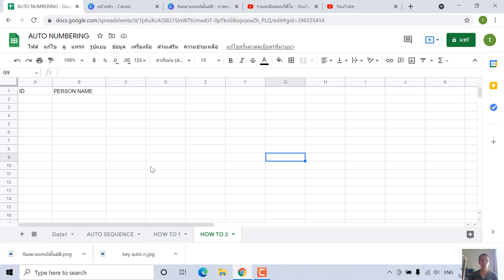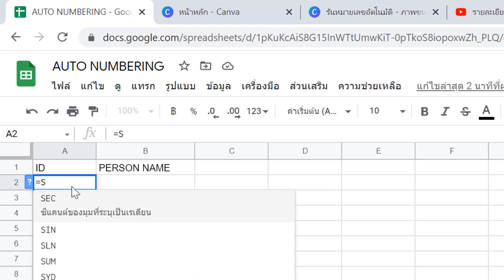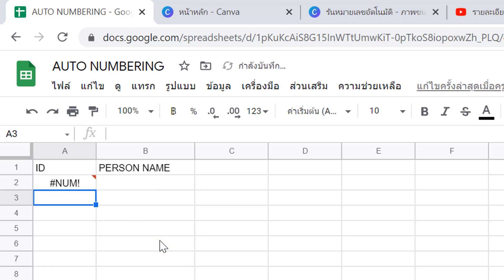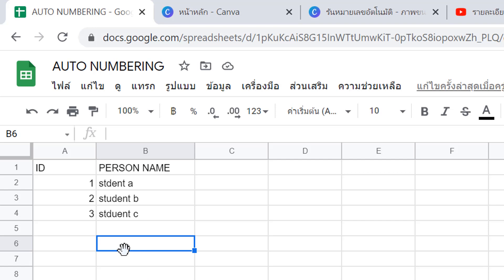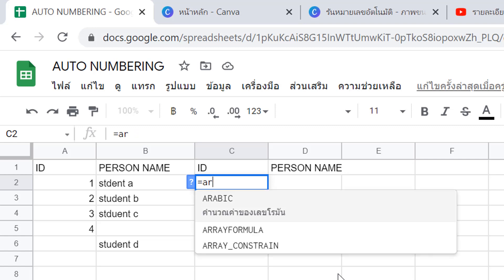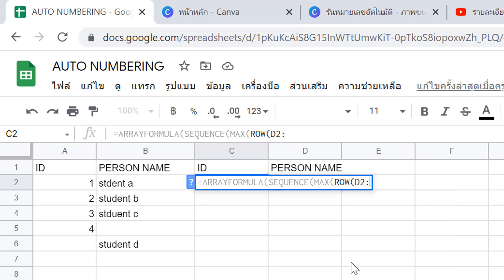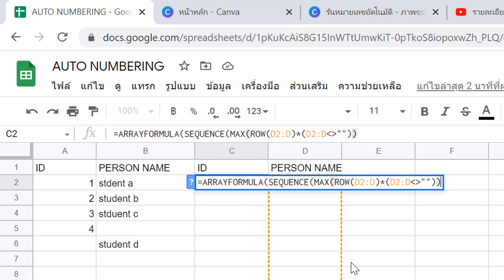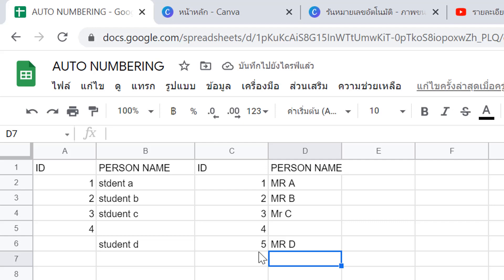How to make Auto numbering on Google sheet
2 ways to make that
simple formula on how to do Auto numbering on Google sheet